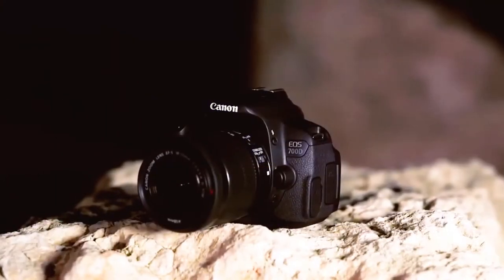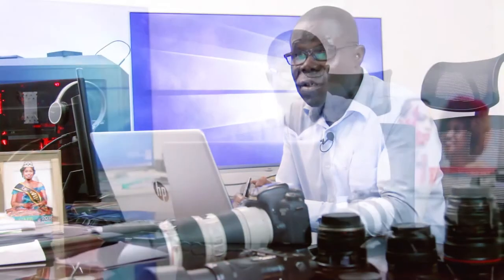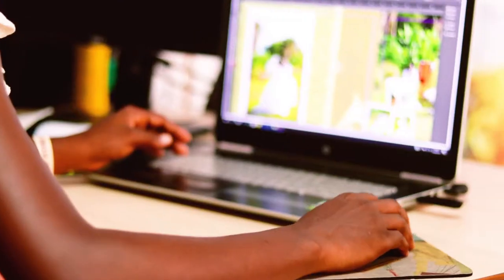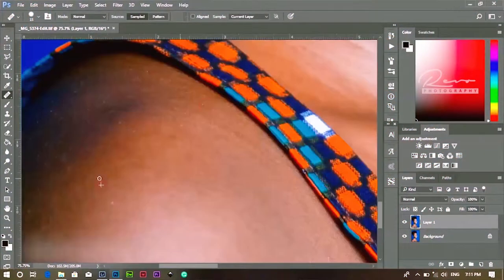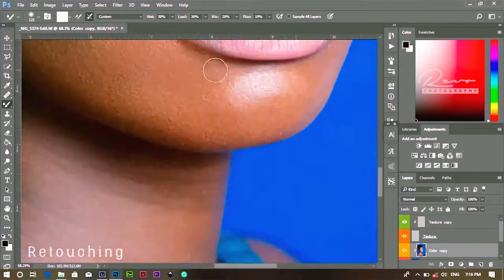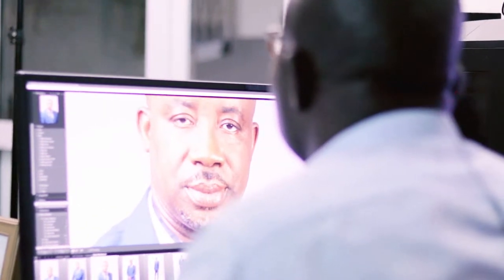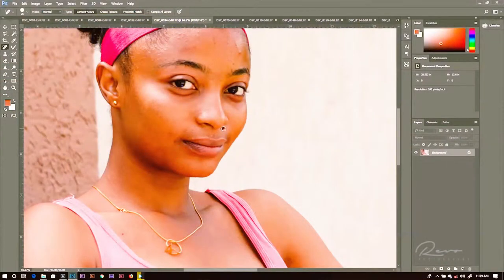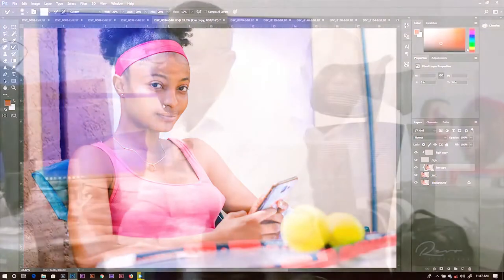Documentary Photography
Relevance of Photography